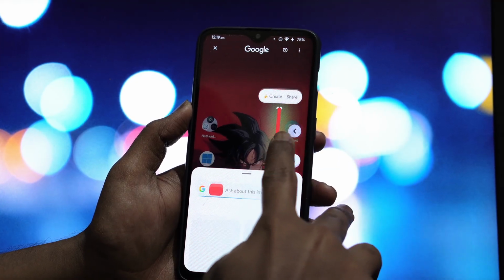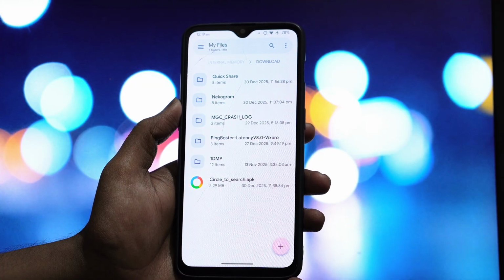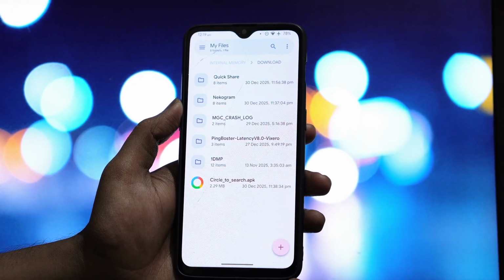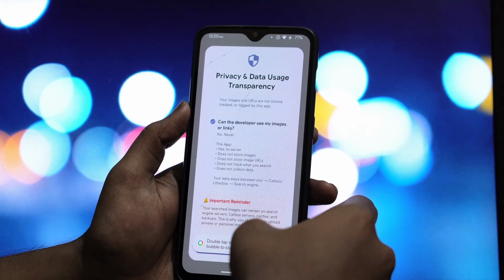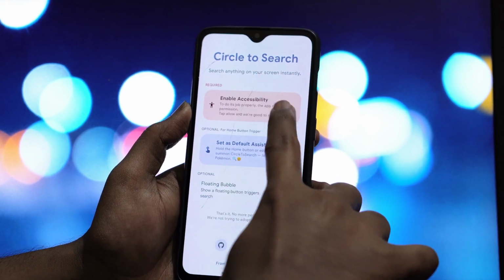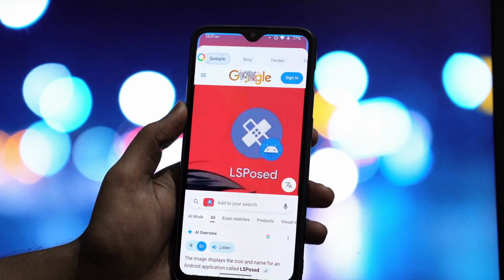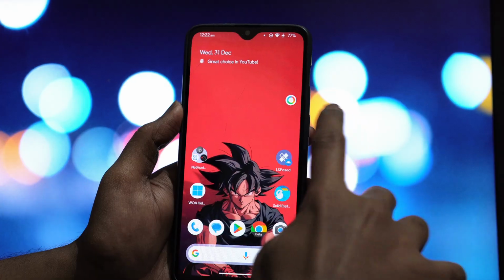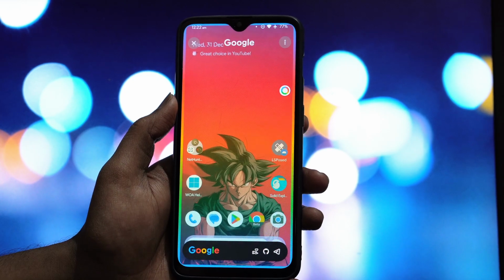Enable Circle to Search on ANY Android Phone (No Root) 🤯⭕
Finally! Get the "Circle to Search" feature on your Android phone without rooting or buying a flagship! ⭕🔎

In this video, I show you how to install and set up the ultimate "Circle to Search" alternative that works on almost ANY Android device (Android 10+). This isn't just a clone; it’s actually better!

You'll get the same seamless "circle-to-find" experience, but with powerful extras like Multi-Engine support (Google, Bing, Yandex, TinEye), a funny AI personality, and full dark mode support.

🔥 App Features:
Universal Compatibility: Works on Android 10 and up.
No Root Needed: Easy installation using the Default Assistant permission.
Multi-Engine Power: Switch between Google Lens, Bing Visual Search, and more instantly.
Smart Selection: Circle, scribble, or tap to search.
Desktop Mode & Copy URL: Advanced tools for power users.
Funny AI Messages: Playful feedback while you search!

Circle to search any android, Circle to search apk download, How to get circle to search without root, Google circle to search samsung, Android 16 features, Best android apps 2026, Reverse image search android, Google Lens alternative, Install circle to search non pixel, Android customization no root, Tech hacks 2026, Mobile search tricks, Visual search tool, Productivity apps android,